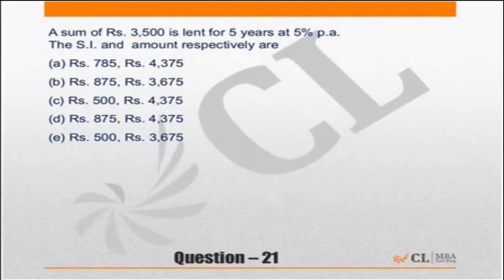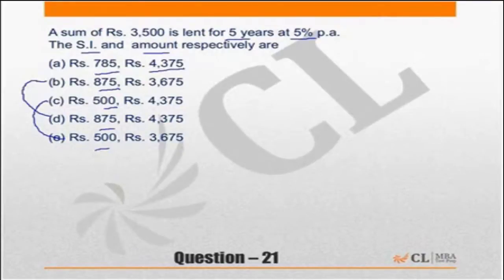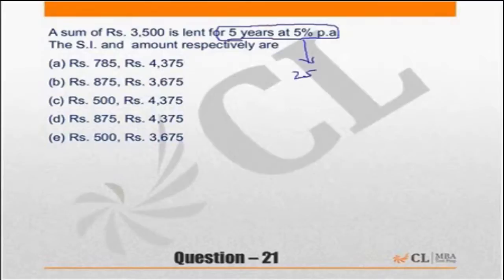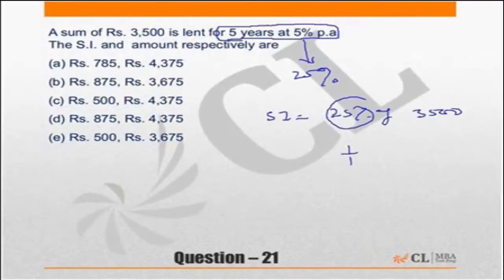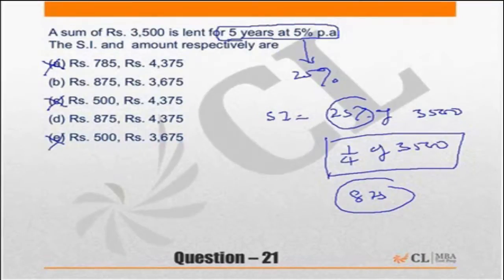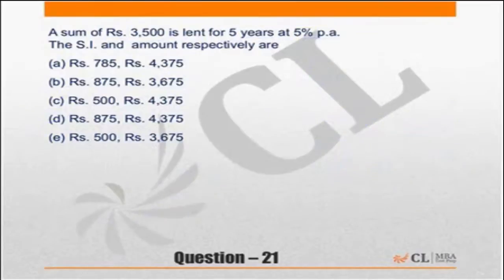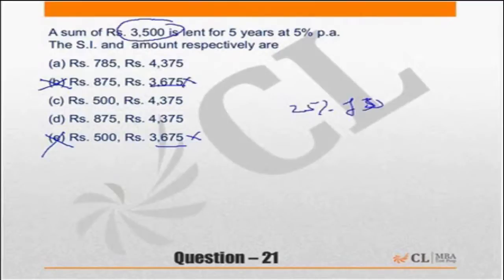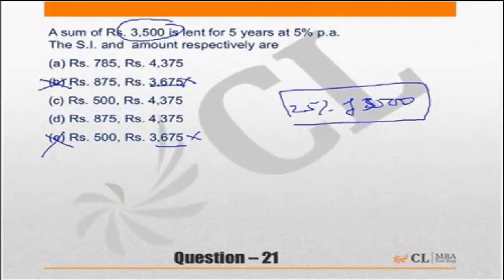Fundabook | Fundamentals of Percentage Ex -2 | Question 21